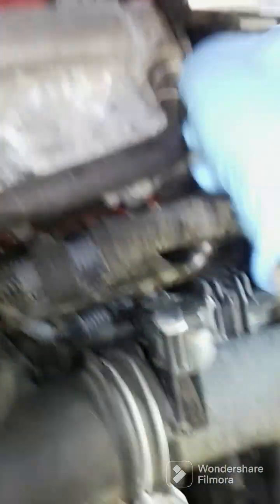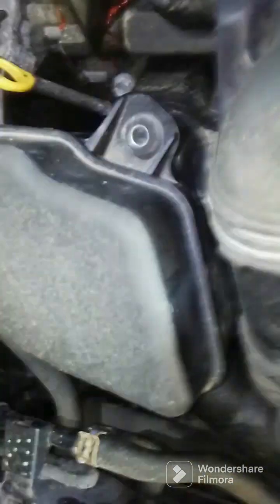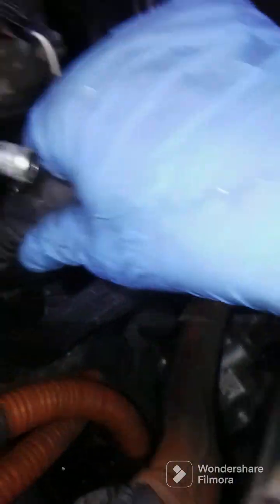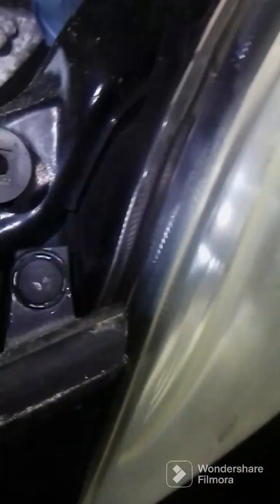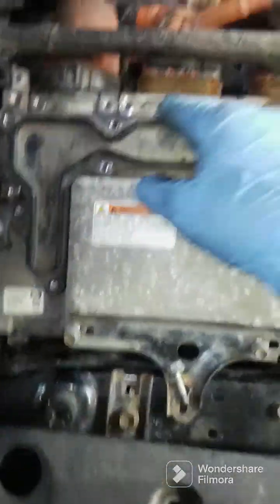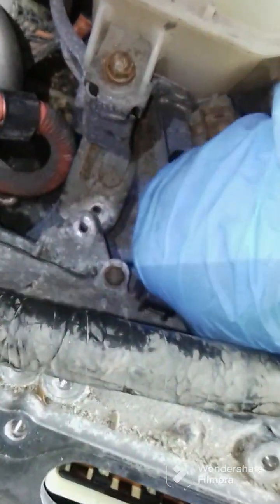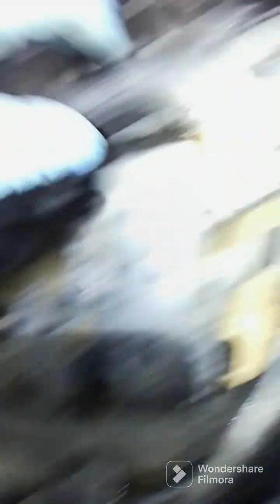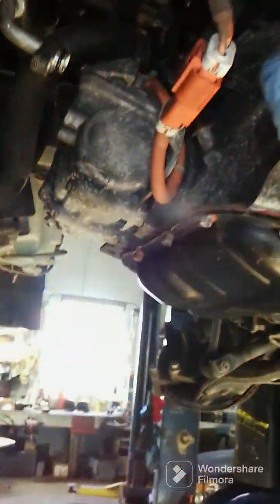2012 Toyota Prius motor and trans removal easy